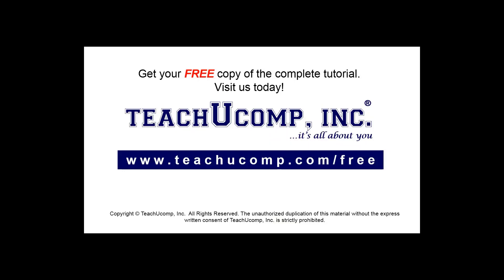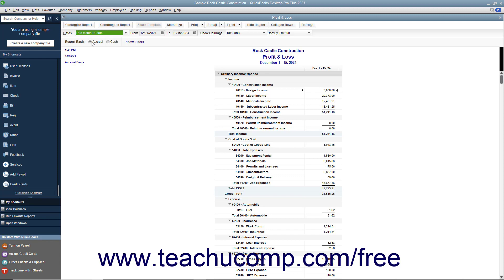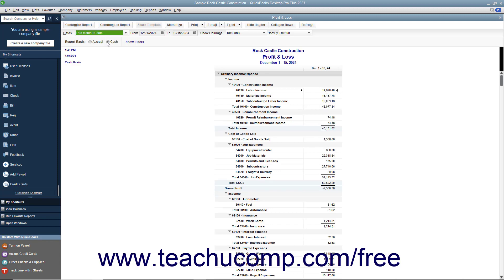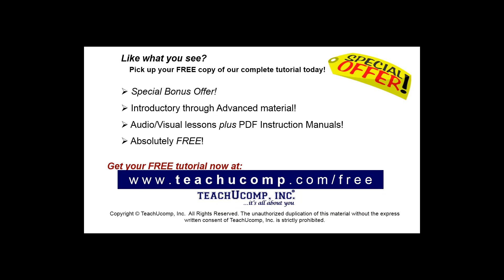Learn about Accounting Methods in Intuit QuickBooks Desktop Pro 2023: A Training Tutorial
This QuickBooks tutorial video helps you learn about accounting methods in QuickBooks 2023.

This QuickBooks Desktop tutorial video discusses accounting methods in QuickBooks. It discusses how QuickBooks supports cash accounting or accrual accounting and lets you change the accounting method shown in QuickBooks reports, as needed. This video is from our complete QuickBooks training, _Mastering QuickBooks Made Easy_ ™. *To get the full QuickBooks training, please visit:*